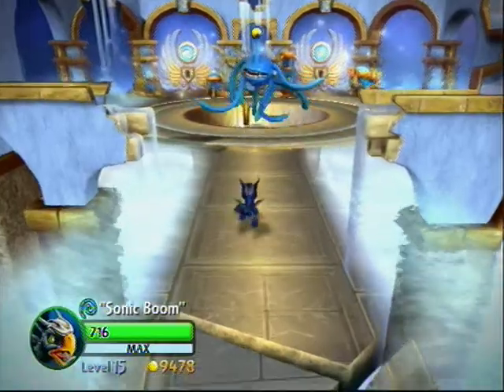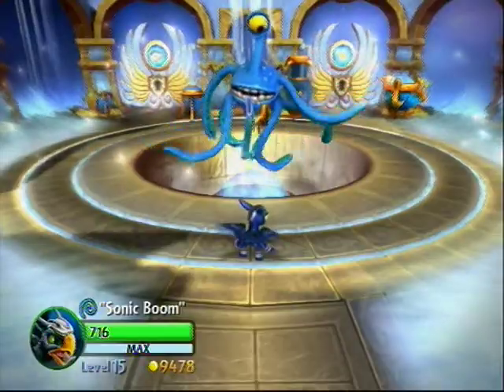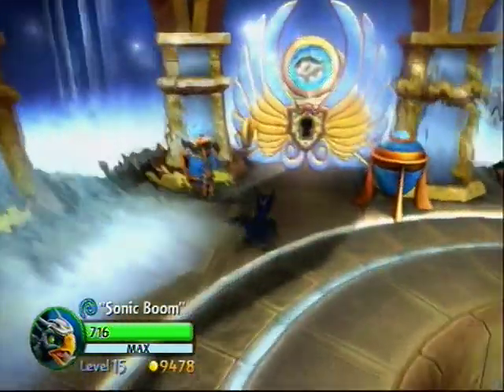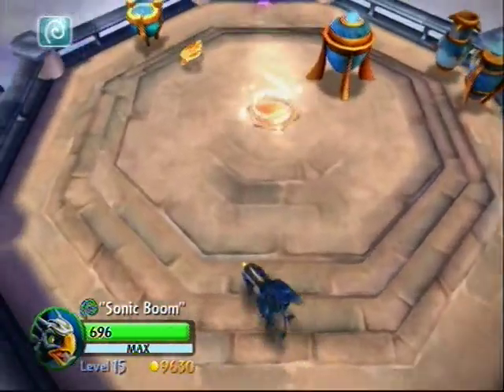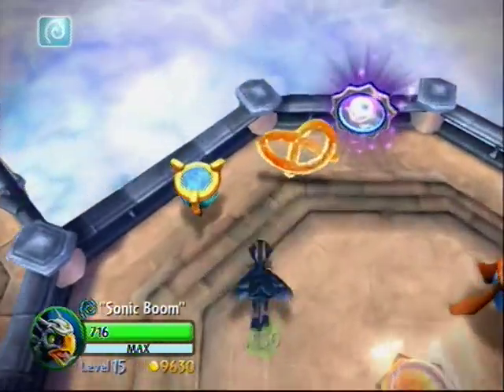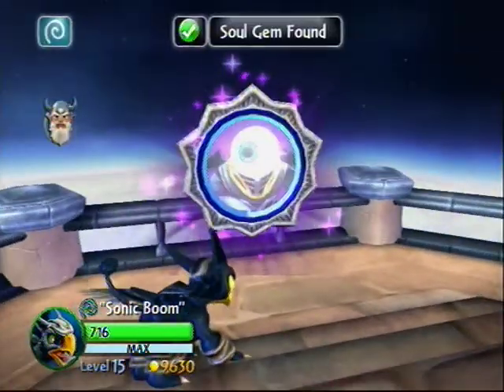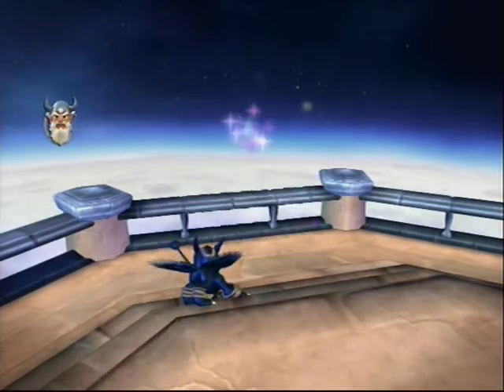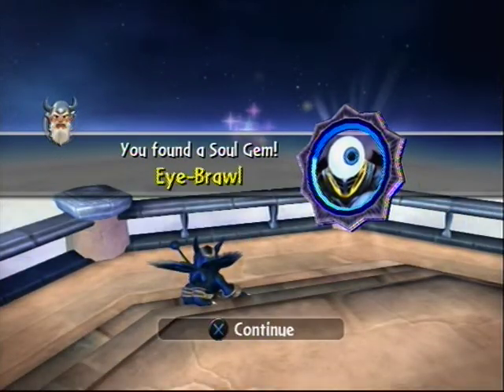How to get Eye Brawls Soul Gem